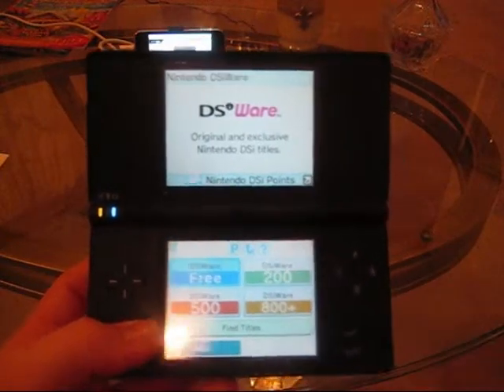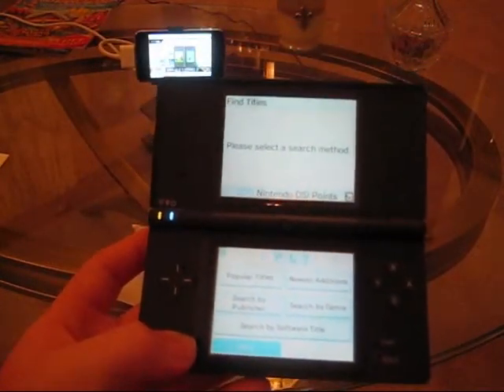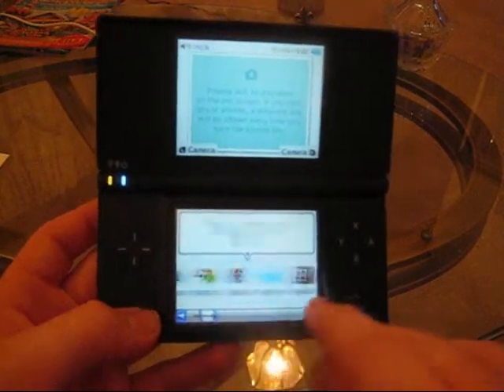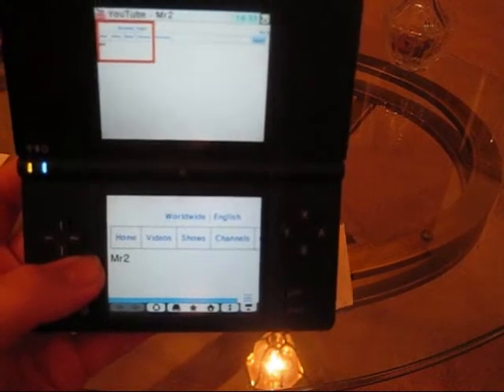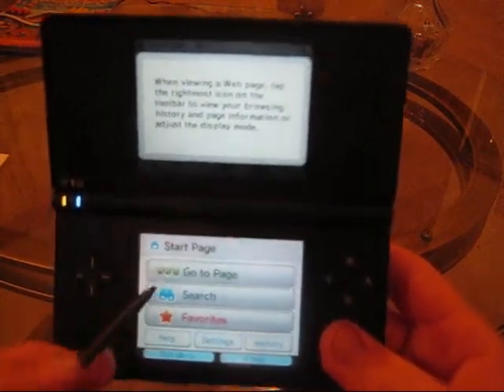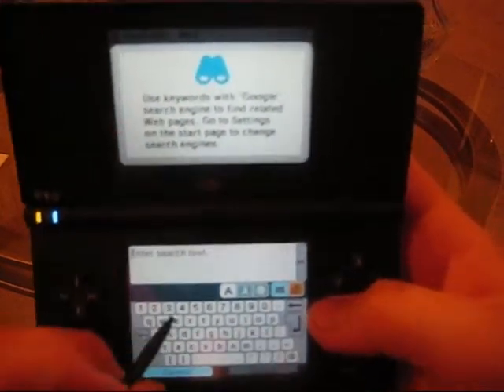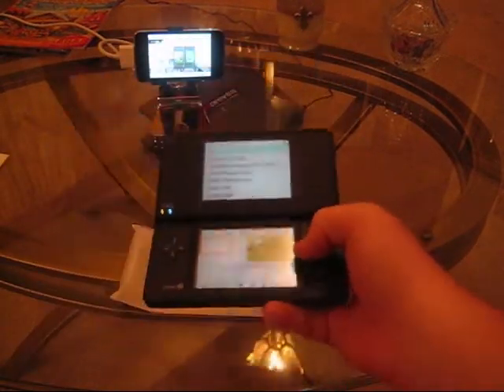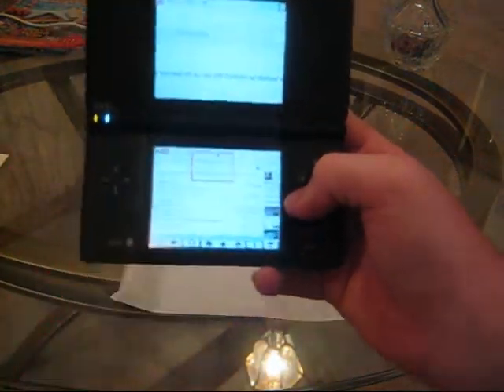DSi review part 4